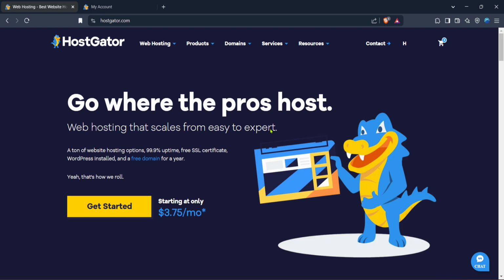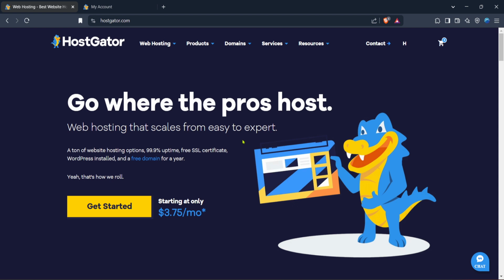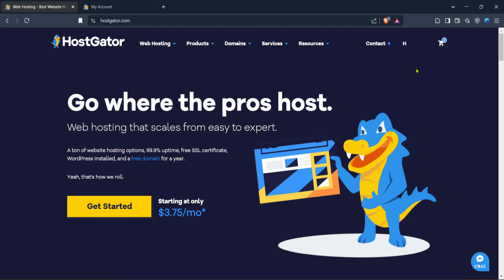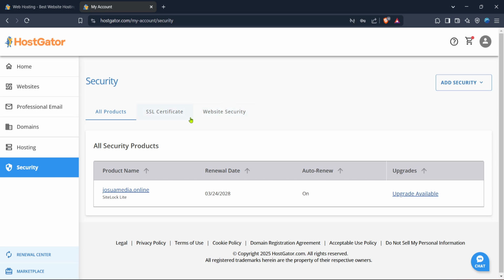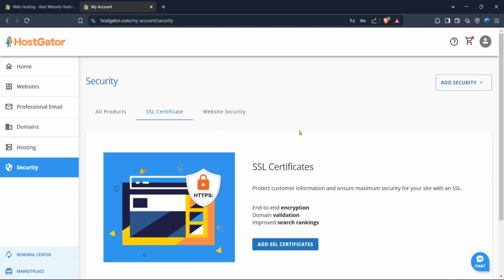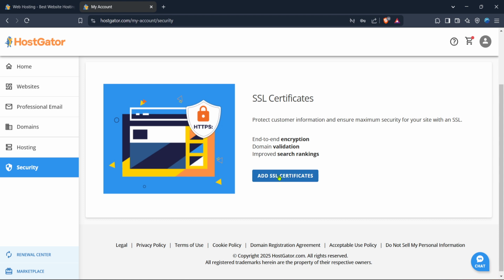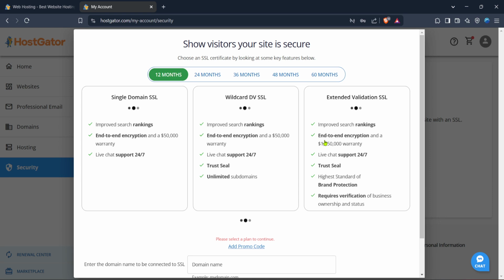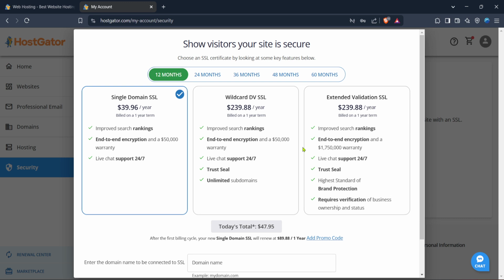How to Activate Your Hostgator Ssl (Full 2025 Guide)